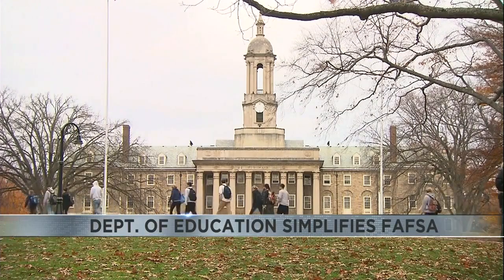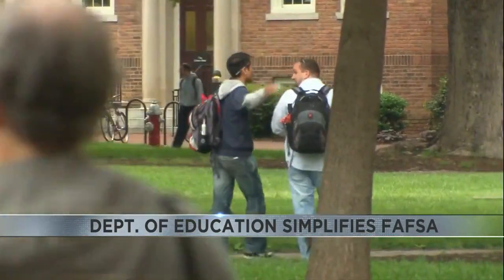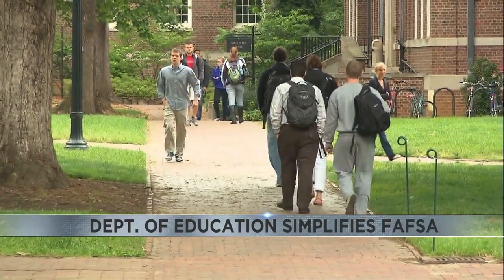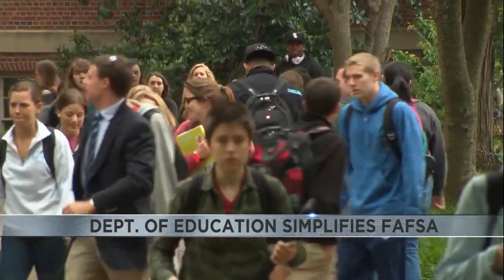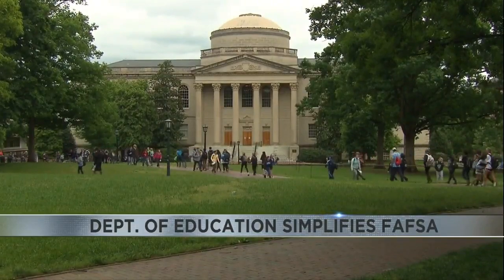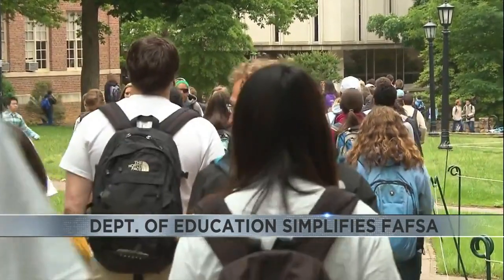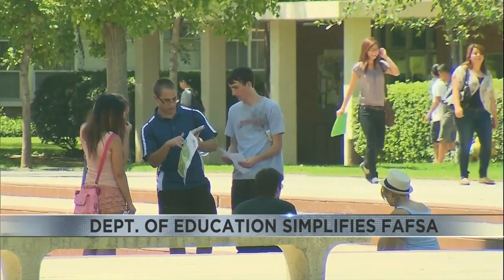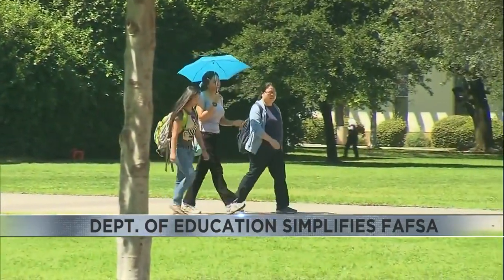Department of Education simplifies FAFSA